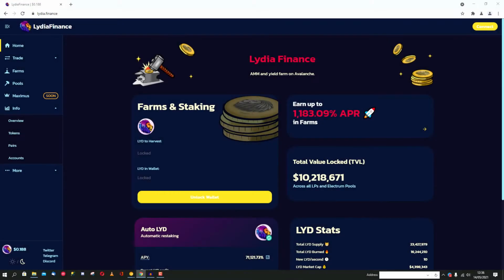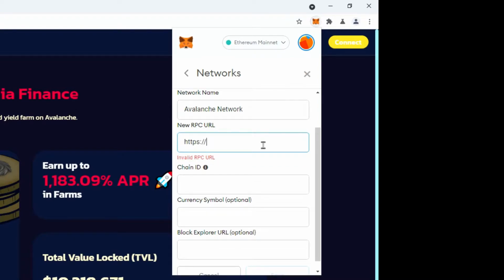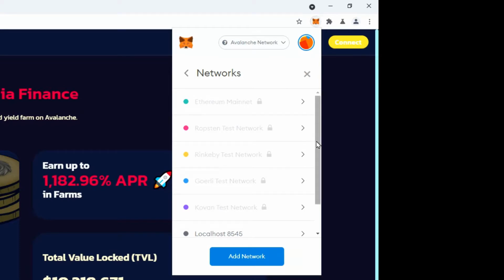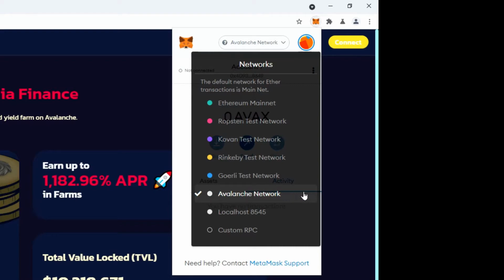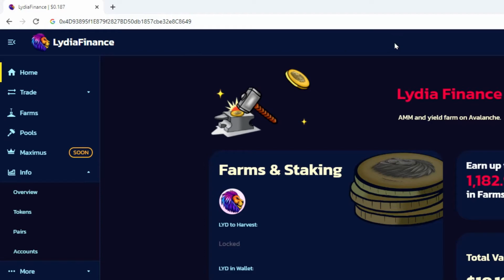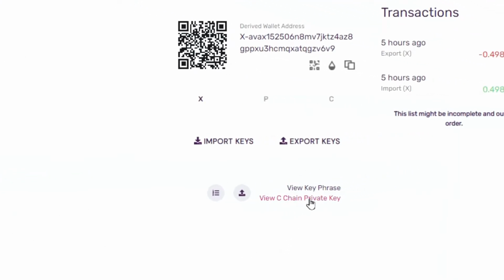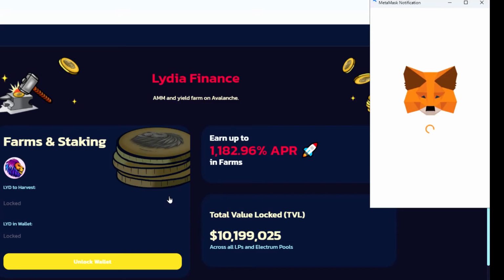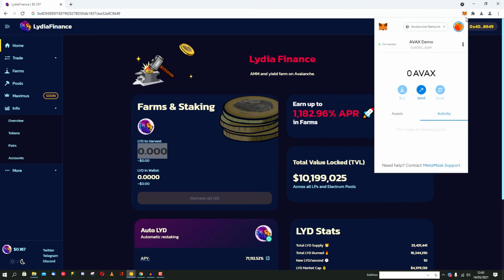Lydia Finance Guides - 2 - Connect MetaMask to Avalanche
Lydia Finance
Happy Yield Farming on Avalanche 🦁